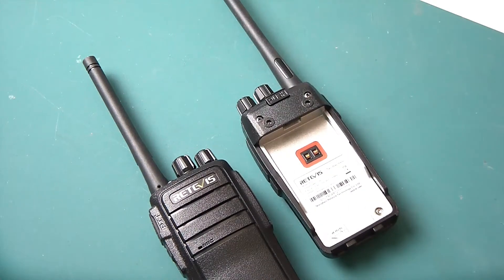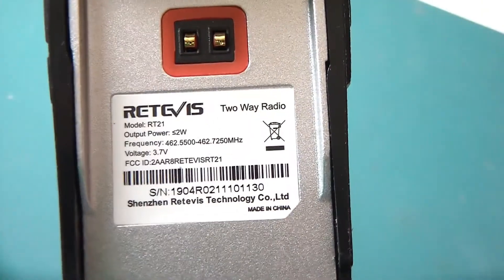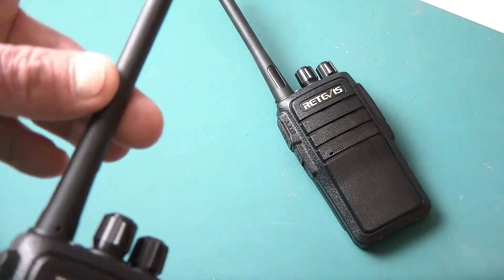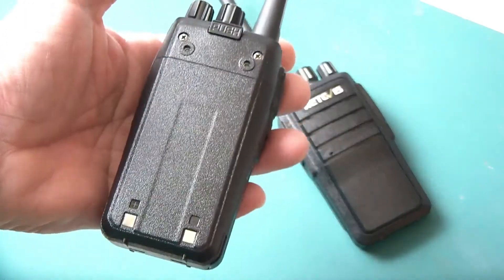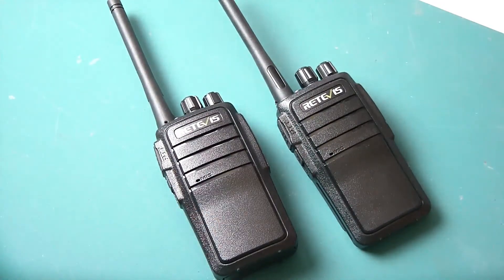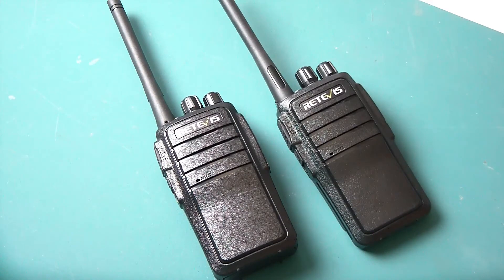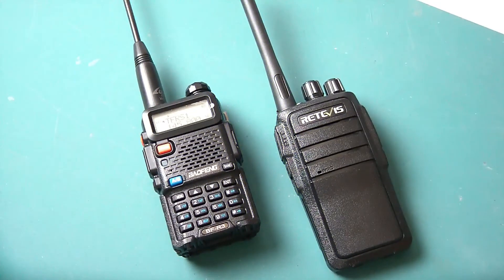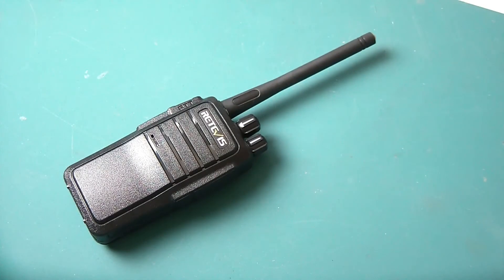RETEVIS RT21 FRS adult use two way radio - quick review.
Although this set of radios is in FRS frequecies, they are also available in GMRS, and PMR 446 (for Europe).
Fully programmable using CHIRP (and a cable), I have programmed PMR frequencies, and they work just fine!
Solid feeling radio, good battery life.

Retevis RT-21